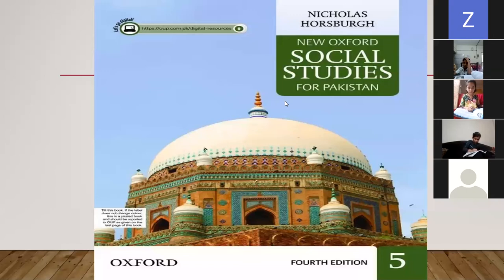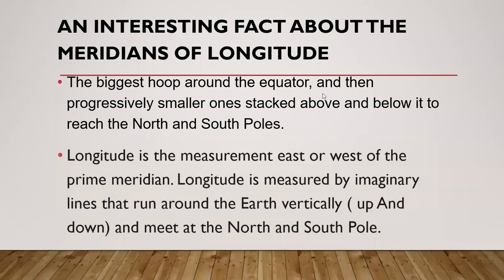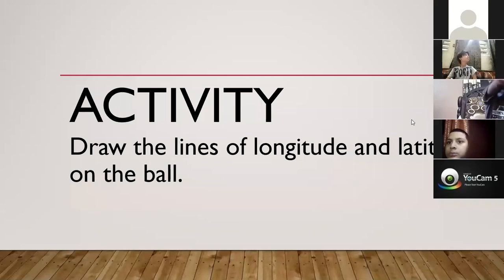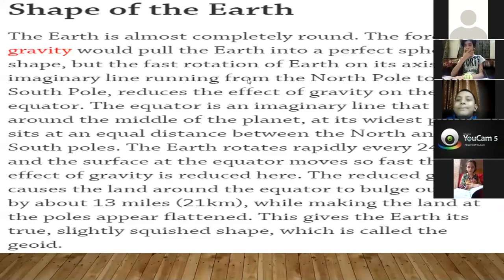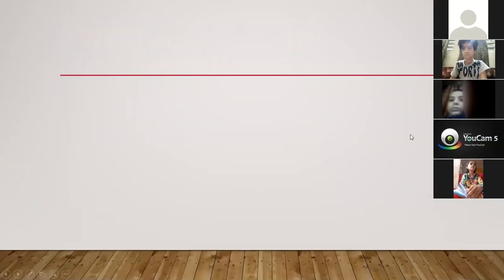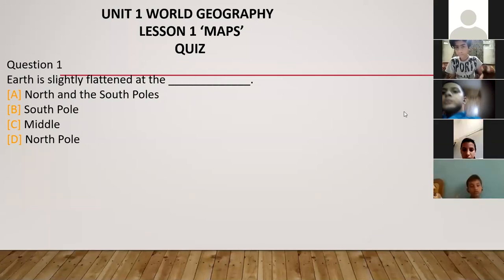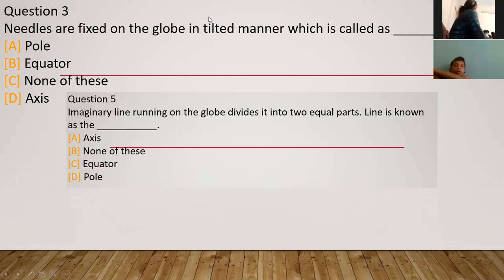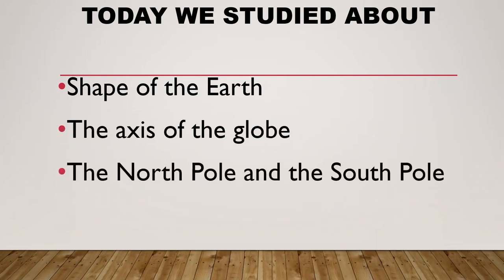Ms. Ulqama, Grade 5, Social Studies, Unit 1 lesson 1 (Maps)